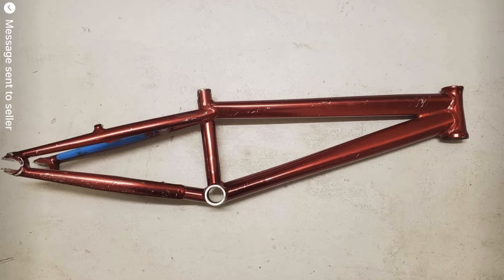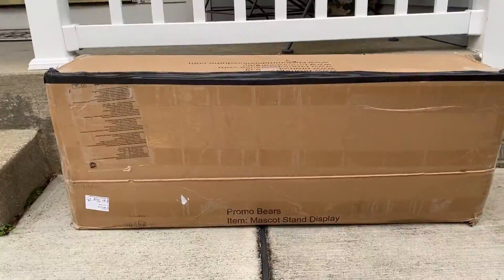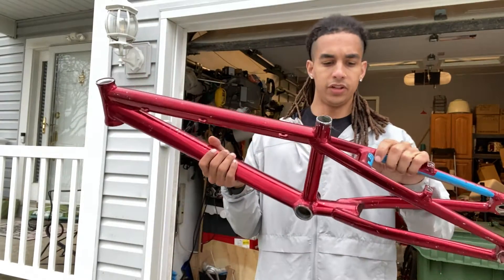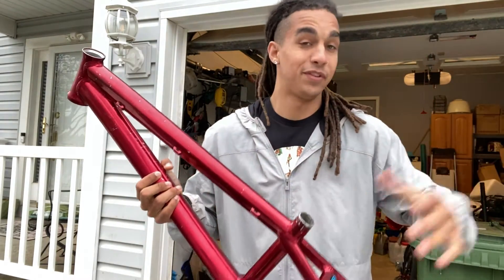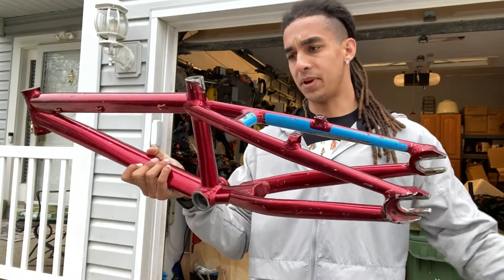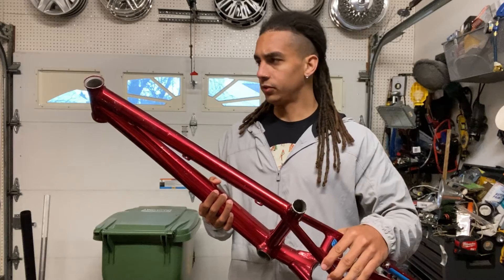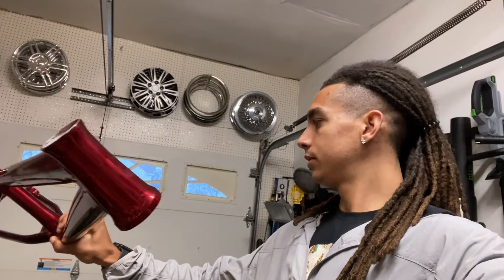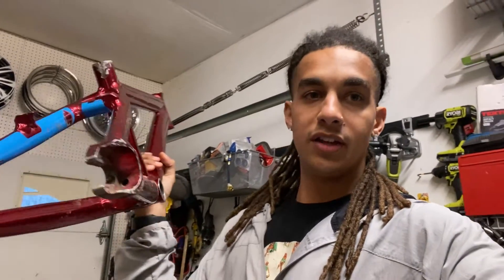Buying a BMX frame on Facebook Marketplace- new project bike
Have you ever wondered about Buying a BMX Frame on Facebook Marketplace ? Would you get scammed? Is it worth it? Can you get a killer bike for a bargain price? Our man, Jonnie Vance, decided he wanted to build up a new sprint bike but wanted to make a project bike out of it. He shows us what type of frame he went with and what he plans on doing with it!